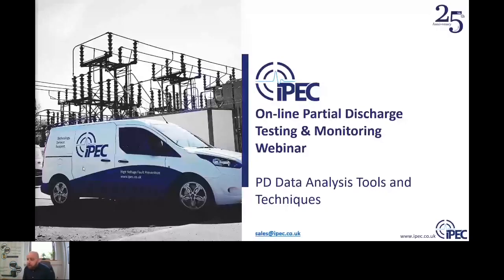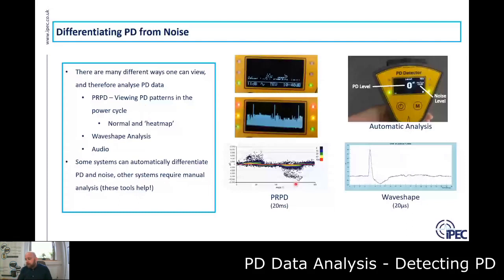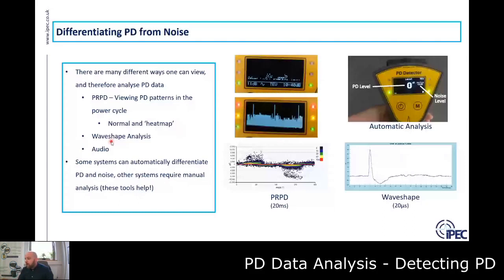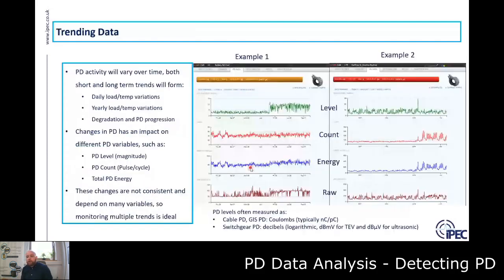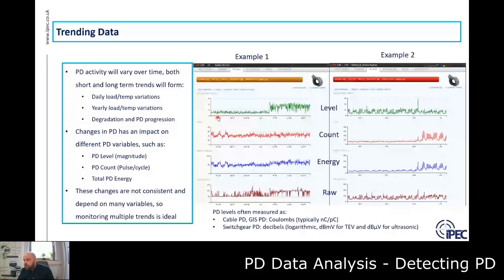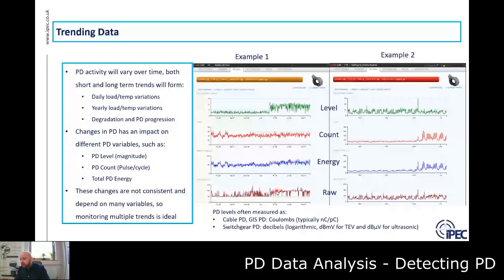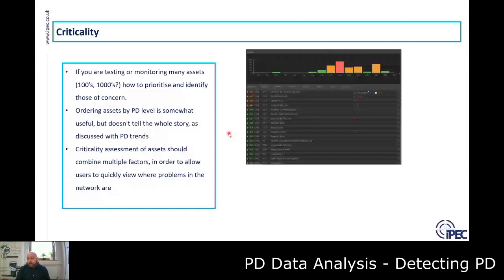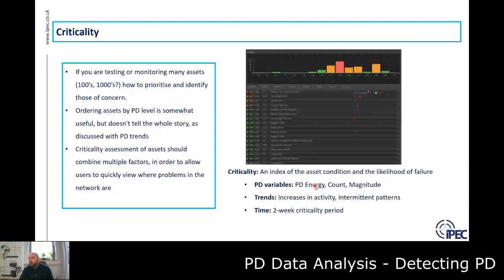On-line PD Data Analysis: Data Analysis for Detecting PD - IPEC Webinar Part 8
After learning what Partial Discharge is, what effects PD can bring to HV networks, and how to detect PD, in this video, we will talk about how to analyse your PD data after you collect it.

Content:
• PD Data Analysis
• Data Analysis - PD Detection
• Differentiating PD from Noise
• Trending PD Levels/Metrics
• Criticality

IPEC hosted some online webinars to discuss Partial Discharge theory, applications, products and services and we have taken sections of the webinar and put them together into bite-size presentations.

We host new PD webinars each month. Do not want to miss any of our future webinars?